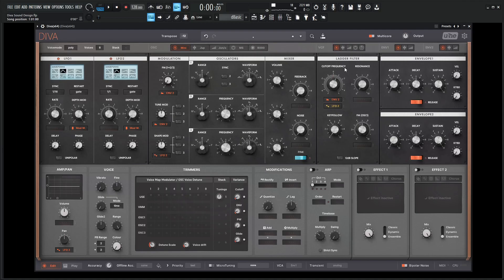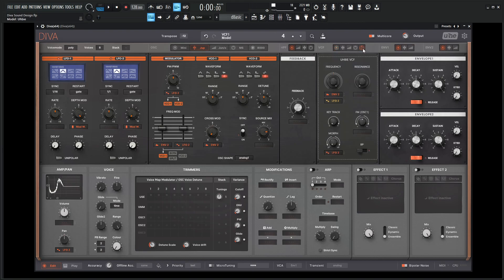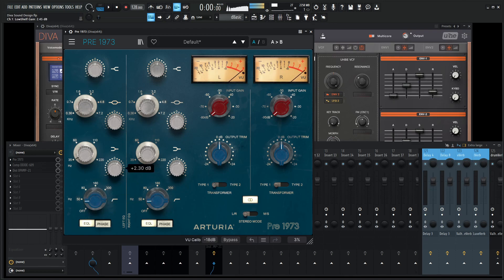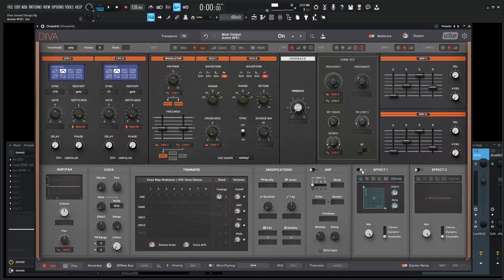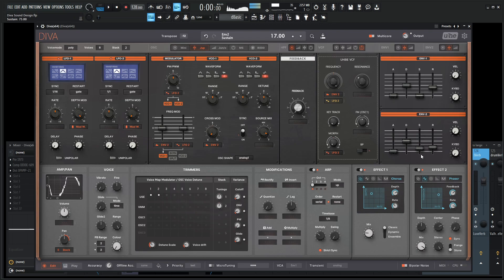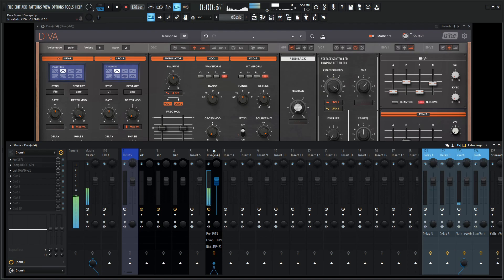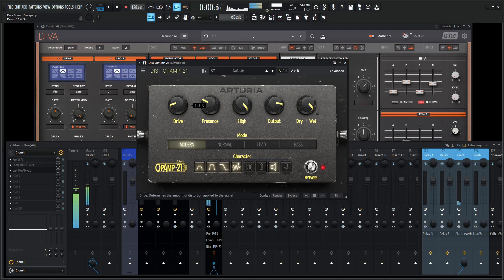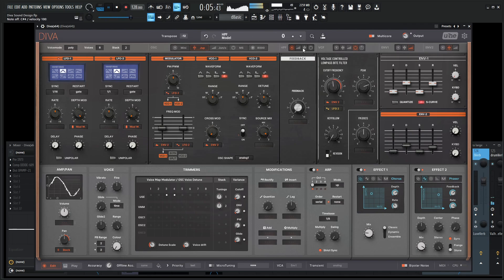Diva The Mick Gordon Technique Sound Design Tutorial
Today we're in uhe Diva using the MONA for diva skin and using a technique that Mick Gordon used when he made the music for Doom. The main principle that he teaches is using a sine wave and some white noise and running that through creative fx chains to really come up with some dirty and nasty sounds.
Mick Gordon did a talk at GDC and it is very interesting and you will learn a lot and become inspired just as I was.

We also use analog modeled plugins from the Arturia FX collection Pre 1973, Comp Diode 609, DIST OPAMP-21 and then running that through Valhalla Vintage verb using the dirty plate algorithm. Try to experiment with your own creative FX chains and use lots of distortions, phasers, and whatever you might find interesting. Sound design is all about experimentation.

My favorite vst plugins:
Synths:
Arturia Pigments 4

Effects:
Arturia FX Collection 3